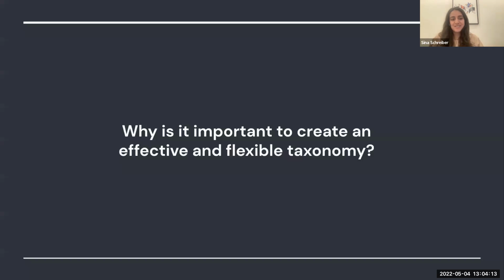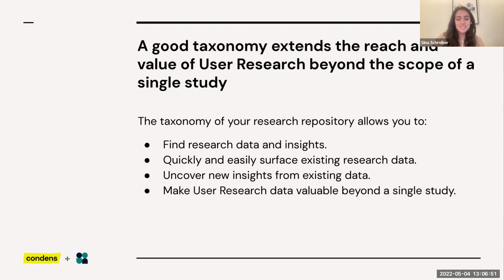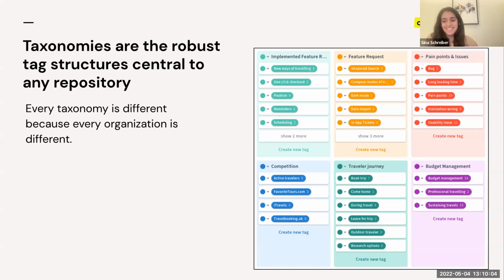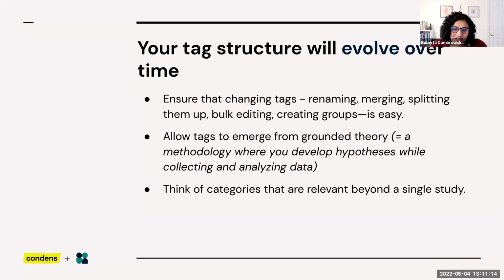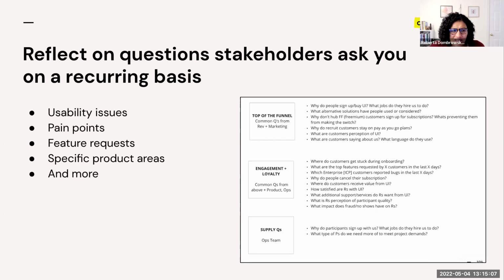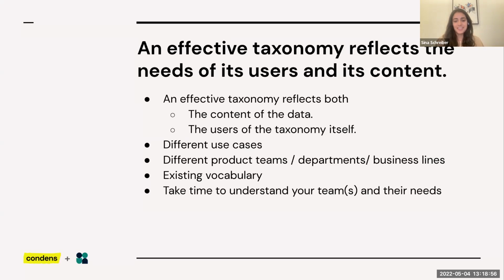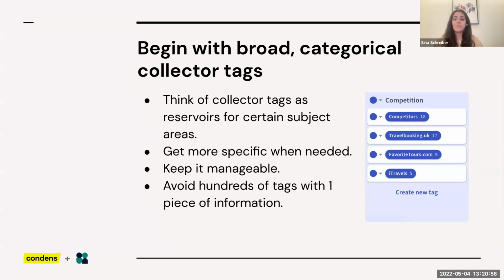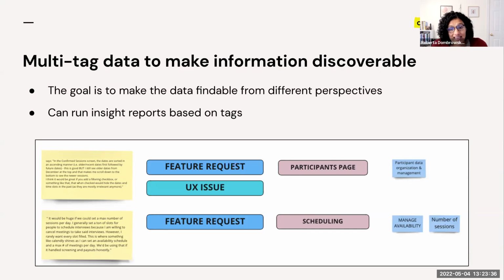How to Create An Effective Taxonomy for UX Research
A robust tagging structure—also known as a taxonomy—is the central element of an effective UX research repository.

But what makes a taxonomy “good”? And how do you create a system that will work for your organization? Sina Schreiber, UX Researcher and Content Strategist at Condens, and Roberta Dombrowski, VP of User Research at User Interviews, hosted a workshop to provide practical tips on how to create an effective taxonomy.

Visit the User Interviews blog to download the session slides and worksheet